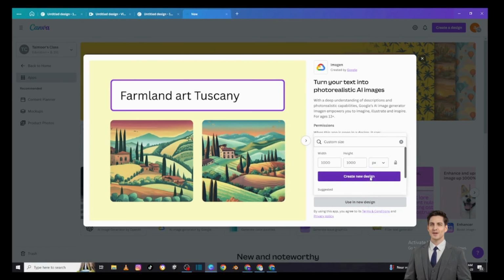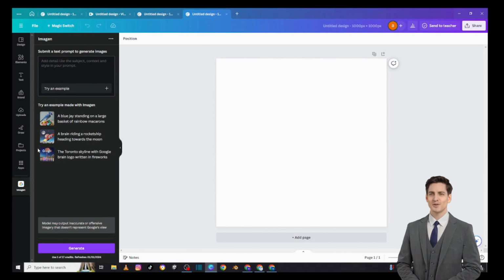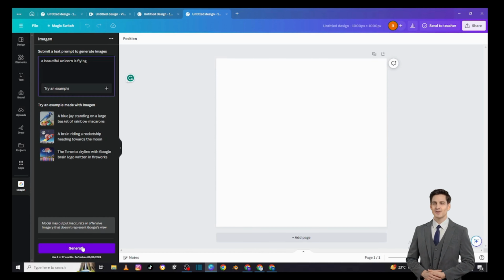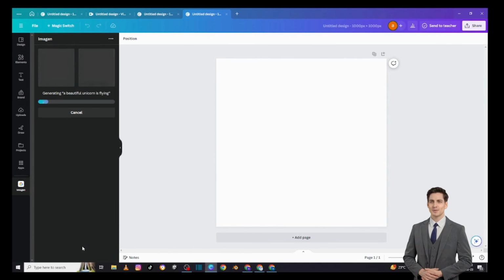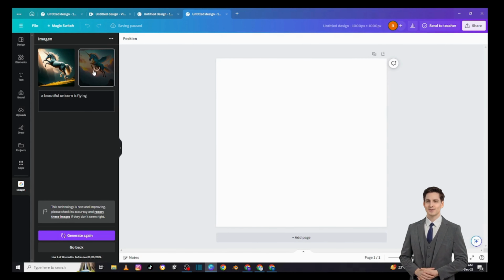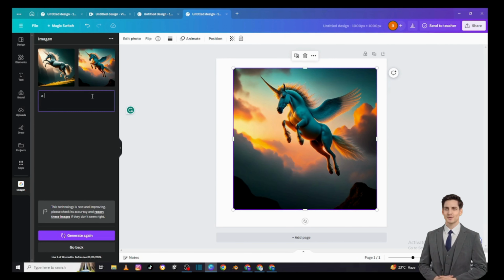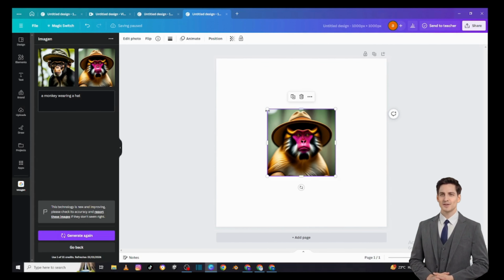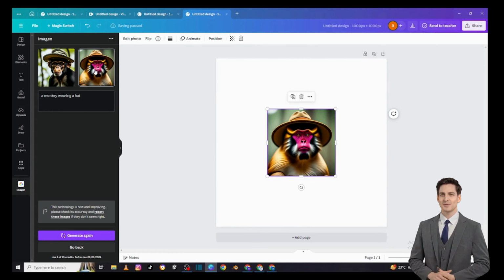text to image ai tutorial | canva text to image step by step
The tutorial is about using Canva’s AI-powered image editing tools to create images from text. The tutorial provides step-by-step instructions on how to use Canva’s text-to-image tool, which is located at the bottom of the tools list. In the video, you’ll learn how to turn your text prompts into images using Canva’s AI text-to-image generator. I hope this helps!

canva ai text to image generator
canva text to imag
canva text to image ai
text to image ai
canva text to image step by step
canva ai image generator
canva ai
canva ai art
text to image
canva ai generator
canva ai image
text to image ai tutorial
text to image ai free
canva text to image generator
canva artificial intelligence
canva text to image tutorial,
canva text to image ai generator
text to image canva
canva ai ai image generator from text
image to text converter